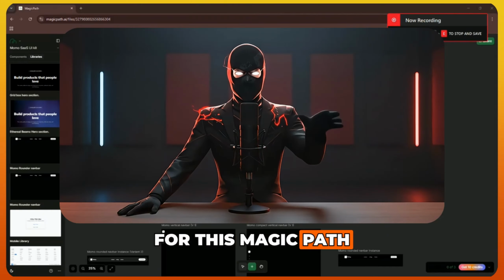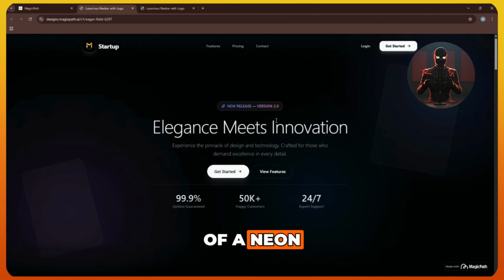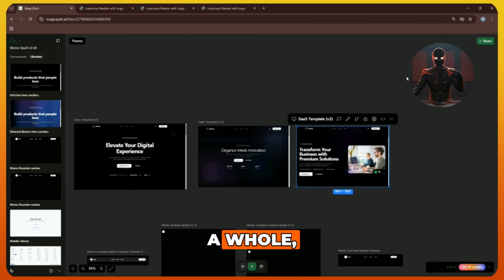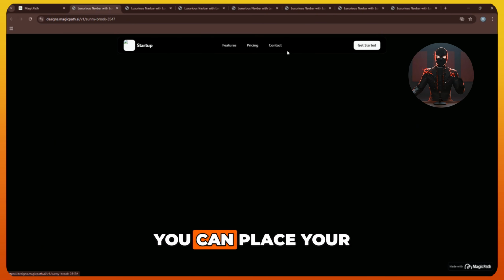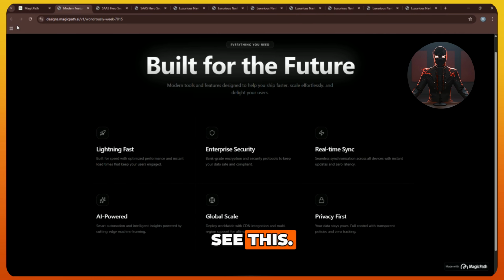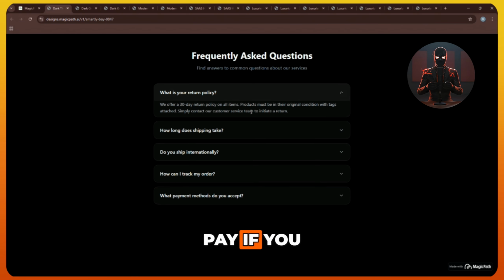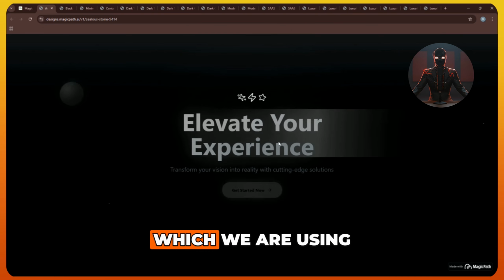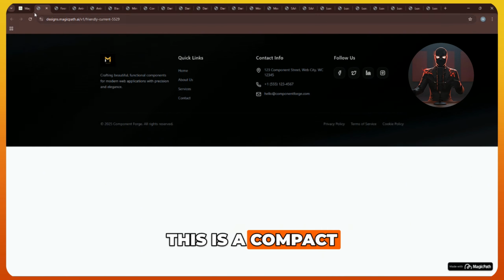I Built 3 AI SaaS Templates for a $10,000 Hackathon — Here’s What Happened 🚀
I just finished the MagicPath Challenge — a $10,000 AI hackathon — and built 3 fully working SaaS templates designed for developers, startups, and creators.
In this video, I’ll walk you through how I built them, how AI helped accelerate the process, and what I learned along the way.

⚙️ What you’ll see:

How to build SaaS apps fast with AI

Real-world product design workflow

Step-by-step coding + deployment insights

Community project for developers

💡 If you love AI tools, web development, or building SaaS products, this one’s for you.